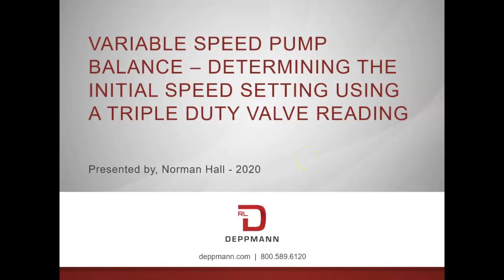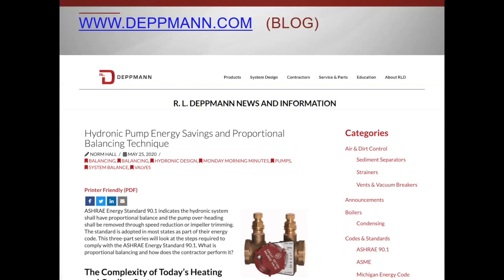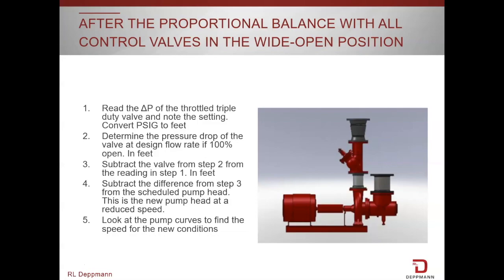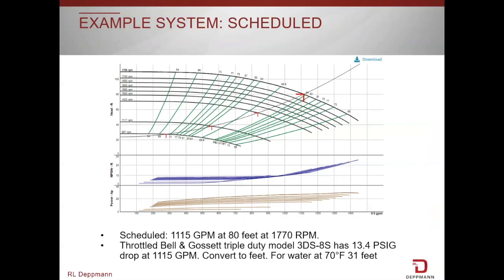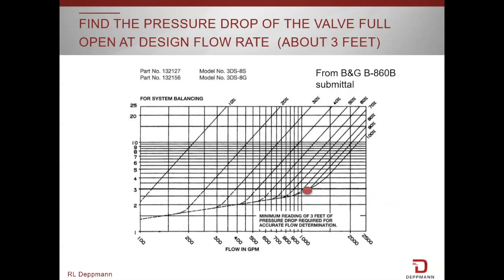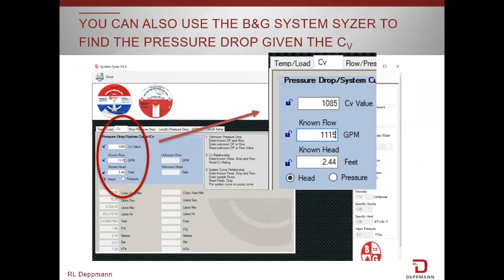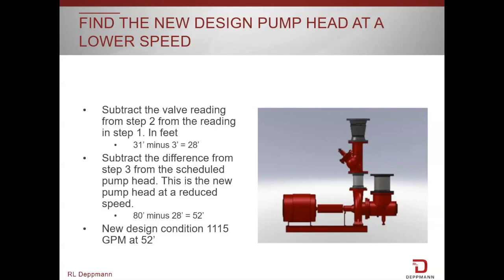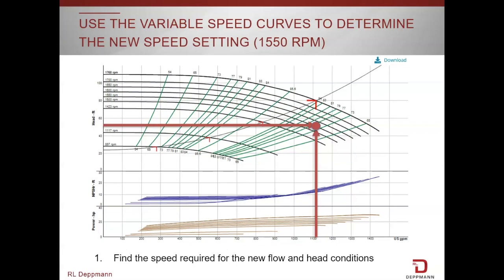Variable Speed Pump Balance Determining the Initial Speed Setting Using A Triple Duty Valve Reading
Most centrifugal pumps in heating and cooling systems have some oversizing in the head calculation. Once the HVAC hydronic system is proportionally balanced per ASHRAE 90.1 energy standards, all this extra head is known. The VFD speed may be dialed down to save energy and complete the balance. Just what are the steps required to complete this valuable process? Watch the video to understand the steps you need to set the initial speed of a variable speed pump with a triple duty valve reading.

Learn more and see all the step to balance the hydronic system pumps in this Monday Morning Minute Article: